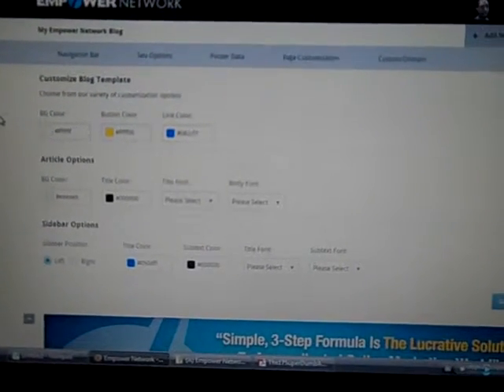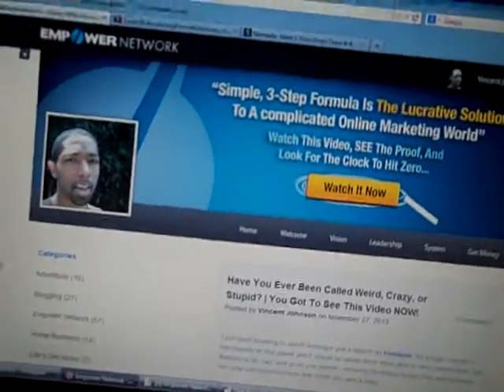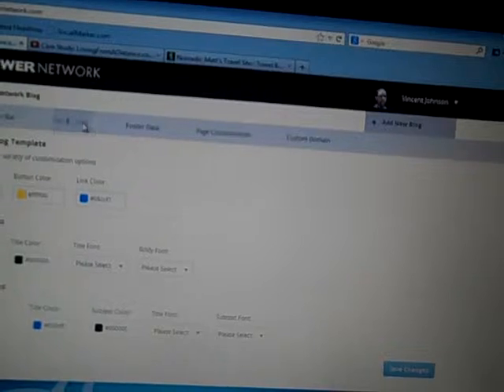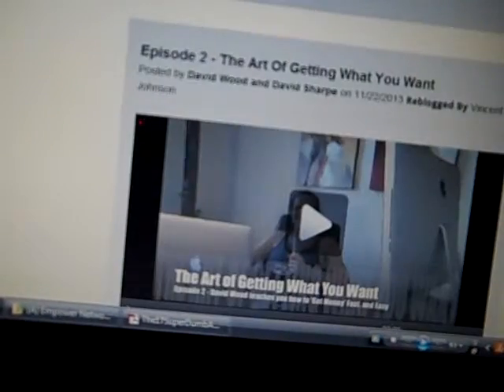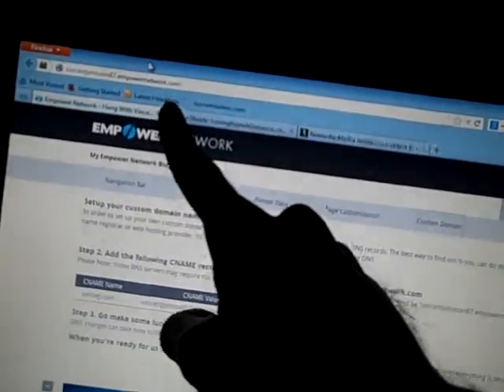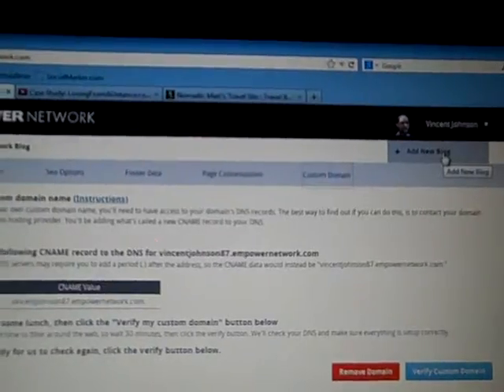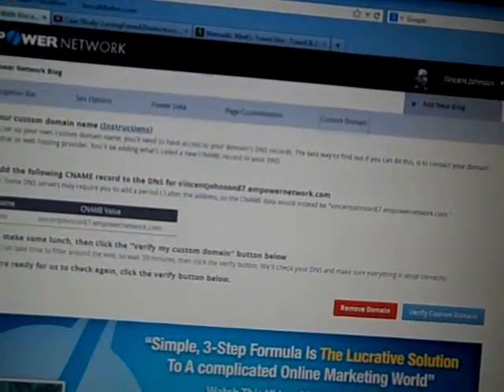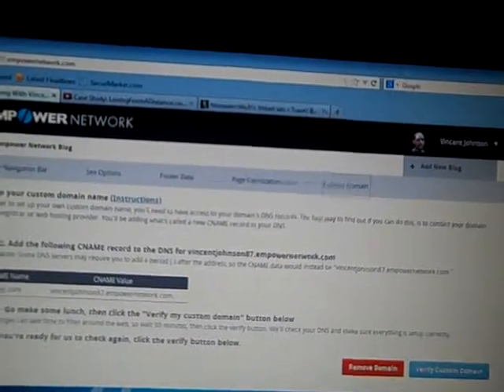Top Blogging Mistakes Part 2 Blog Blunders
Have you heard of the Secret About Blogging
No One Is Talking About...